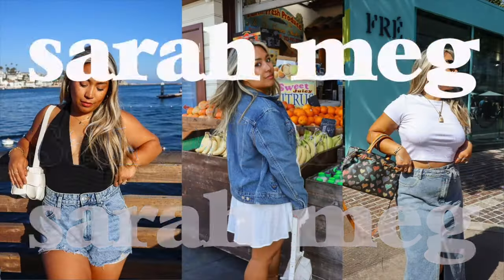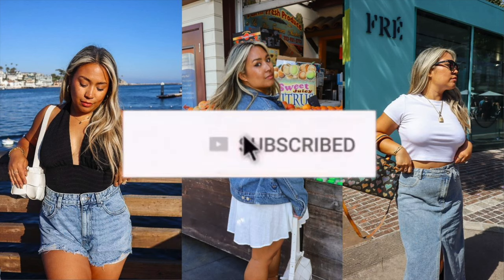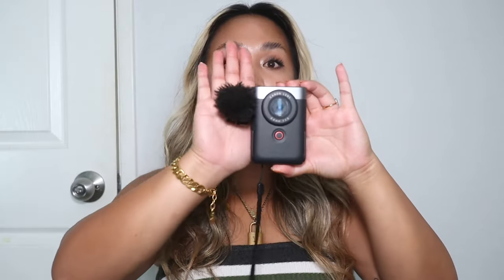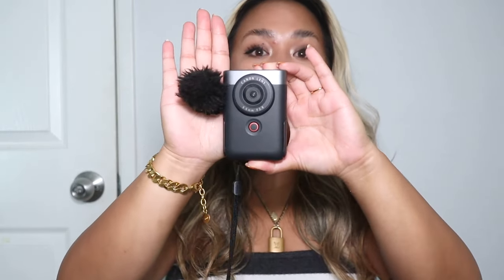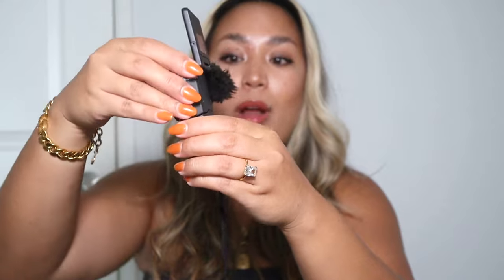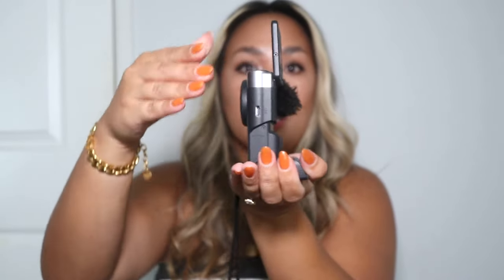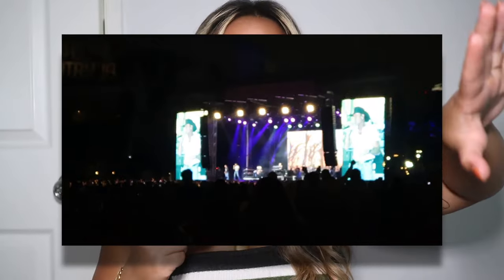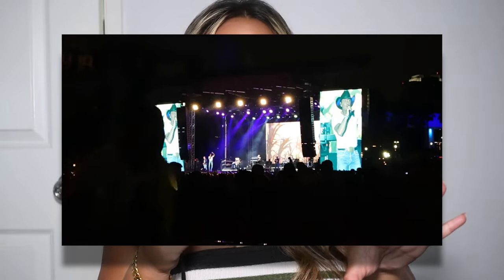HONEST VLOGGING REVIEW: CANON V10 POWERSHOT CAMERA | Pros & Cons 2023 + Best Beginner Vlog Camera?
Sharing my official review of the new Canon v10 Powershot vlogging camera. I dive into the pros and cons of this camera, from my perspective as a daily vlogger including my technical, functional and overall honest impressions. I also give my thoughts on how is ranks amongst the best beginner vlog cameras.